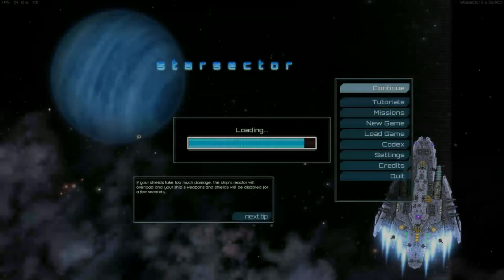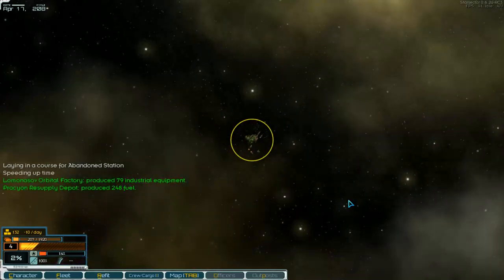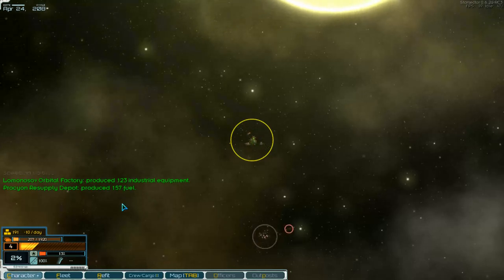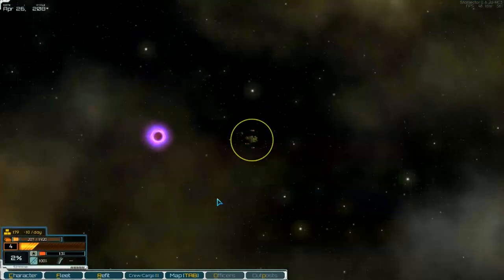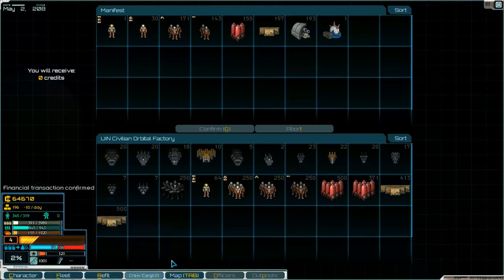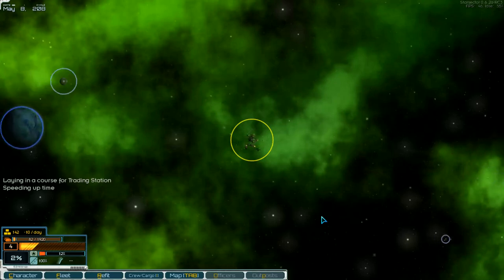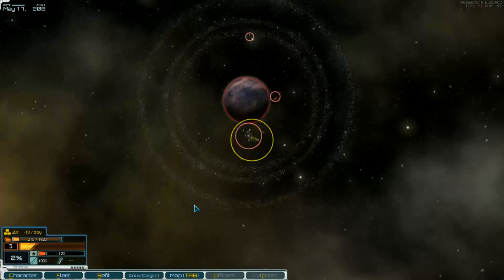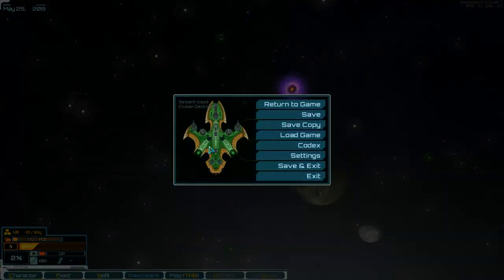Let's play starsector part 94 english ironclads